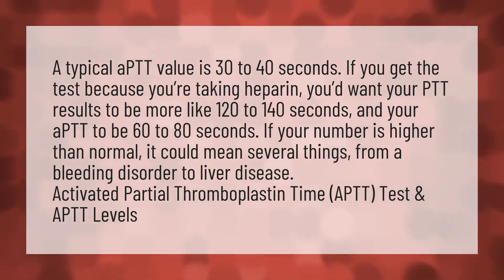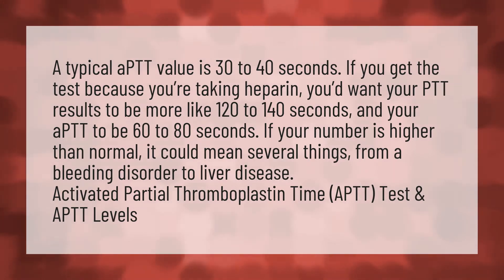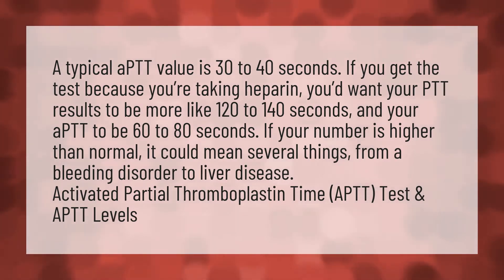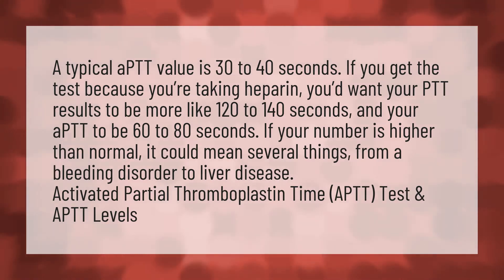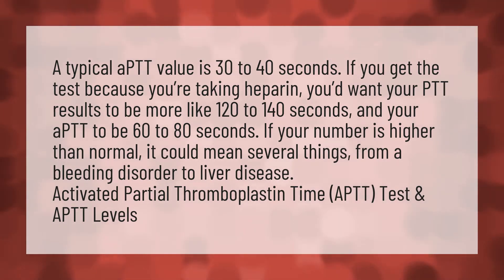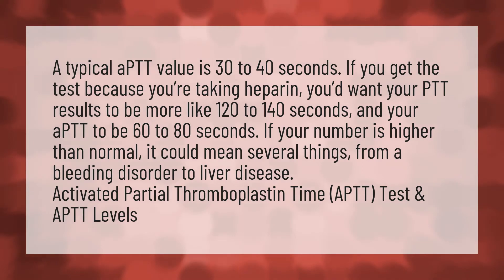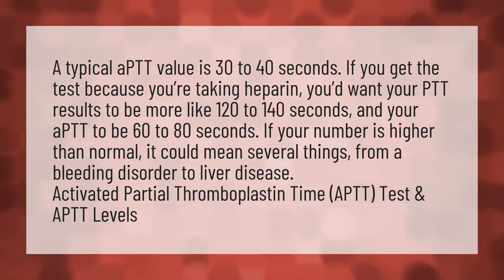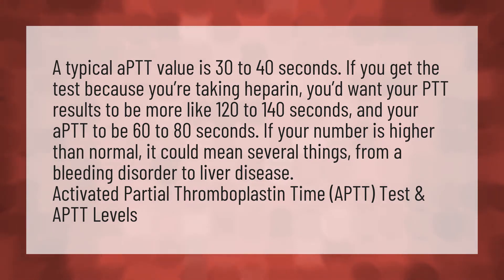What happens if aPTT is high?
Aktivated • What happens if aPTT is high?